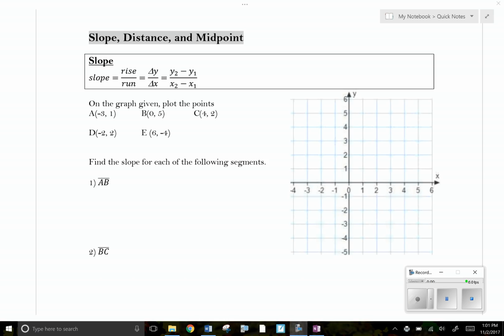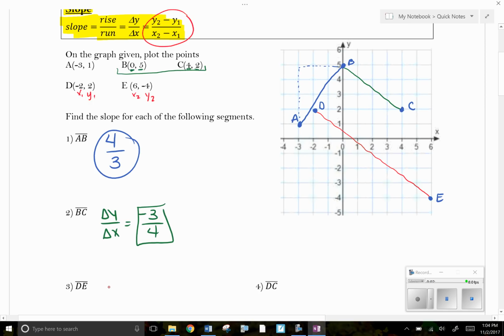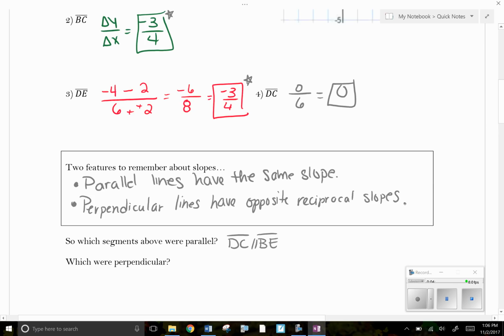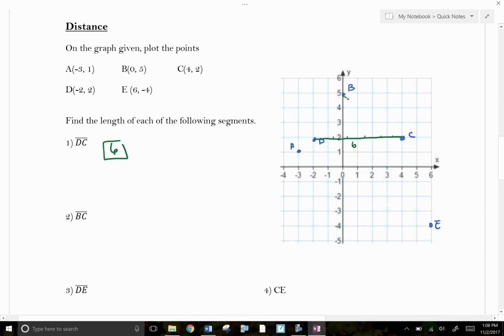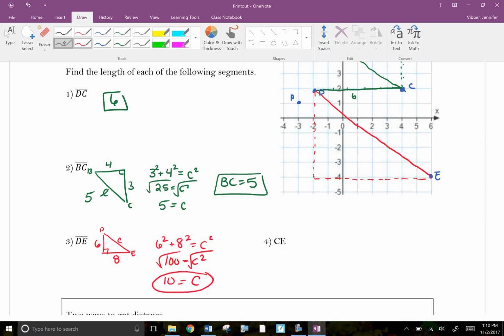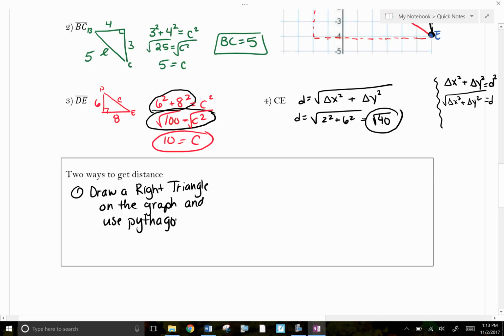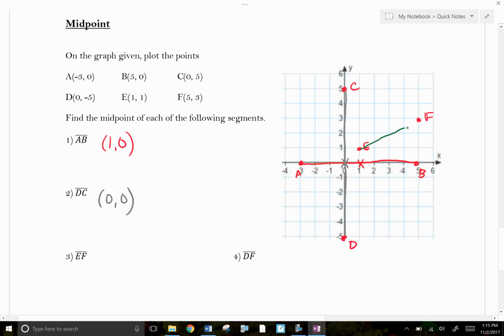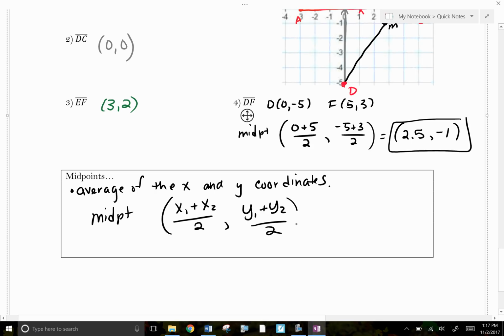Slope Distance Midpoint